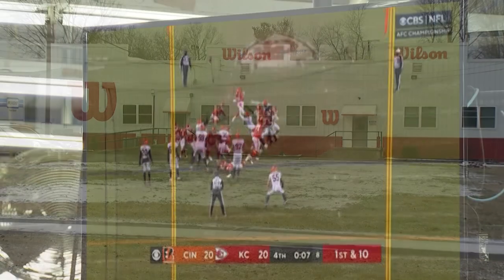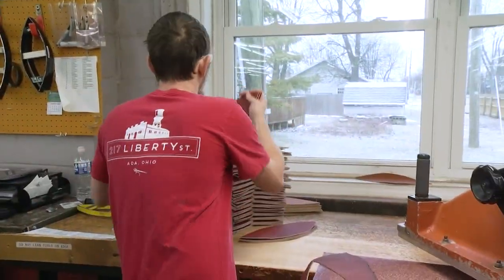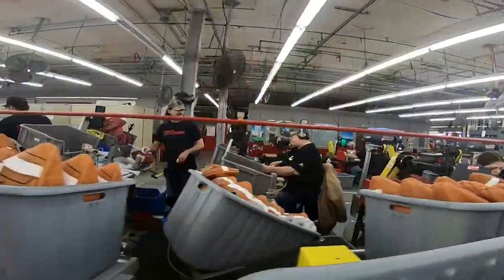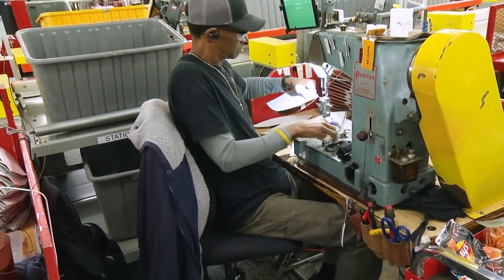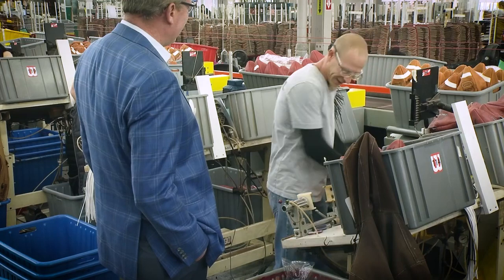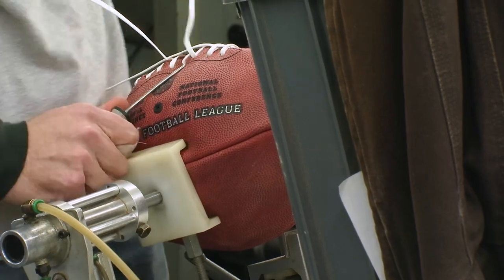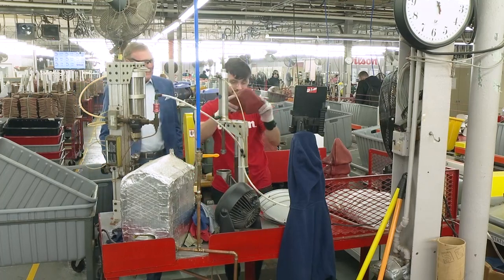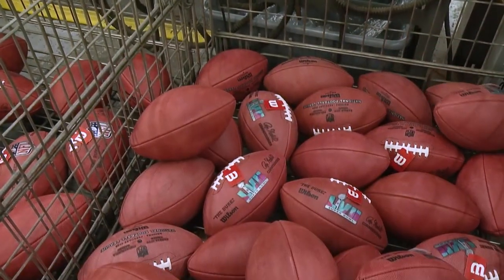HOW SUPER BOWL FOOTBALLS ARE MADE | SUPER BOWL LVII | 2023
The Kansas City Chiefs and Philadelphia Eagles will meet in Super Bowl LVII in Glendale, Ariz. You would think the NFL would choose the most high-tech factory in America to produce the game balls. You’d be wrong.

Once again, the factory making the Super Bowl footballs is in Ada, Ohio, nearly 2,000 miles away from State Farm Stadium. The Wilson Football Factory, open since 1955, produces around 2,200 footballs a day without any robots or machines assisting in the process.

Like the game the balls will be used for, it’s the human element that makes them super. “I can do about two balls a minute so about 30 seconds,” said Keaton Miller, who turns out the hide for the balls. For the big game, a total of 108 balls will be provided to both the Eagles and Chiefs. 54 for each team to use during the week of practice and 54 for each team for Sunday’s game.

When they kick it off in Phoenix Sunday night, think about the steady hands of 136 folks in Ada, Ohio. “Just joy. Knowing that it brings happiness to so many people with that ball. It’s just cool,” said Adam Badertscher, who laces each ball.

About Matt Blinn:
I am an Emmy-winning videographer and editor with more than a decade of leadership and ownership of departments pushing creative boundaries that produce engaging video content for every kind of platform. I manage people, build relationships, and lead teams to buy into project vision and scope so that ownership produces outstanding creative results. With a Bachelor of Art and Science degree from Bowling Green State University, I am fueled by a strong art and design ethos.